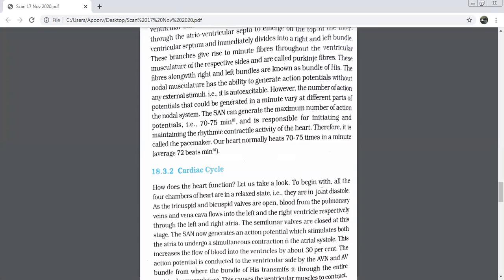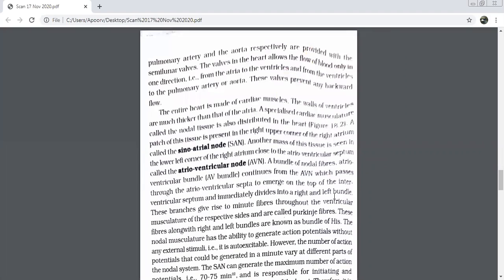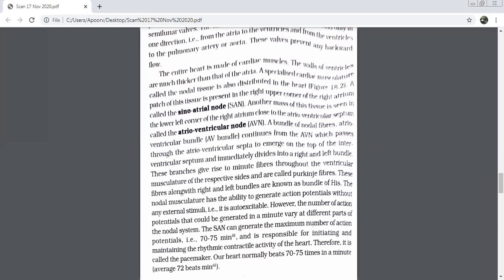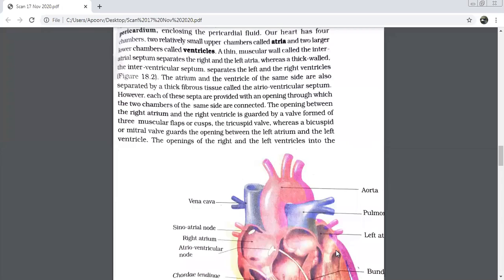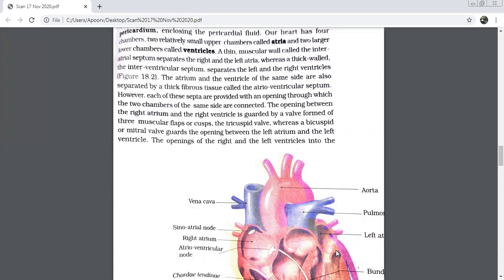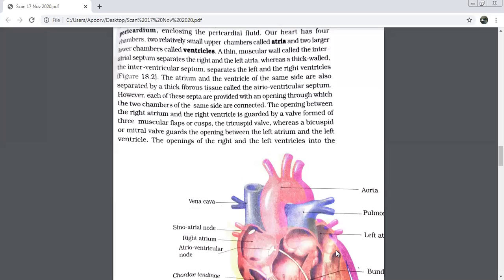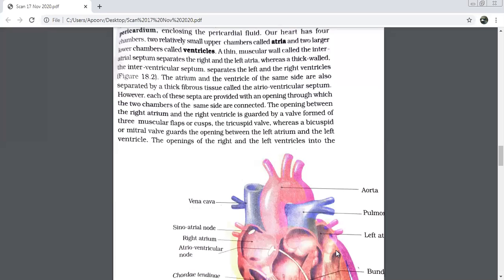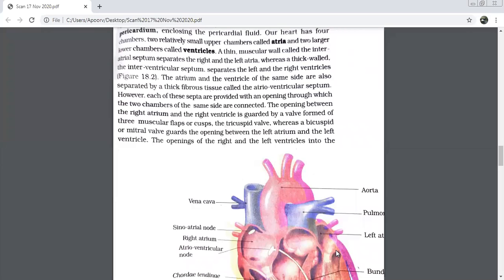Body fluids and circulation 2